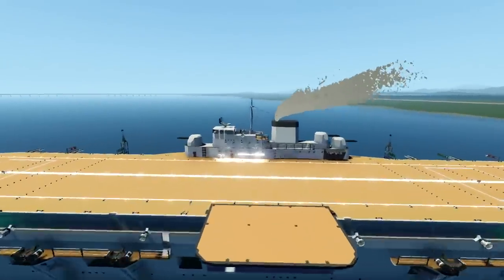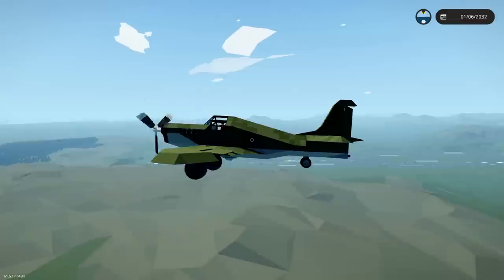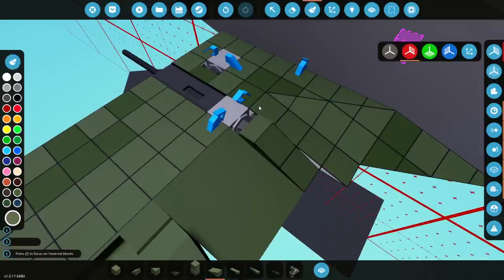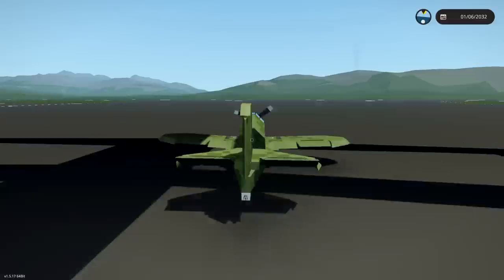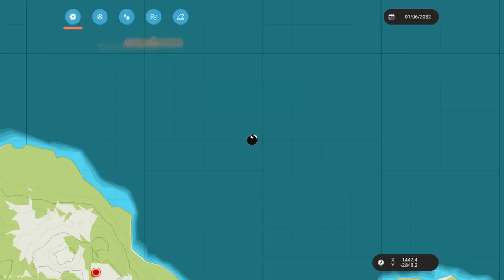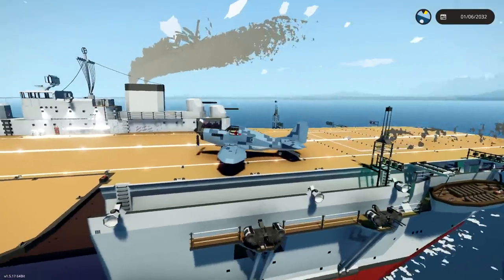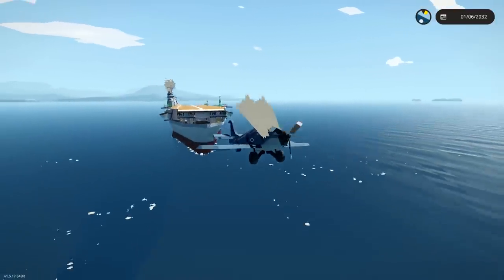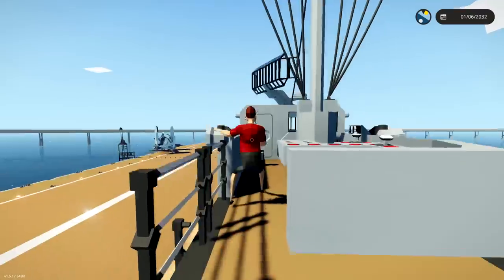Our FIRST CARRIER LANDING Attempt! - Aircraft Carrier Build - Stormworks - #39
Join @FranticMatty as he jumps back into the carrier build by modifying the plane thats going to land on it. Then attempting to land that plane on the carrier whilst its moving! How well will this work? Who knows!?